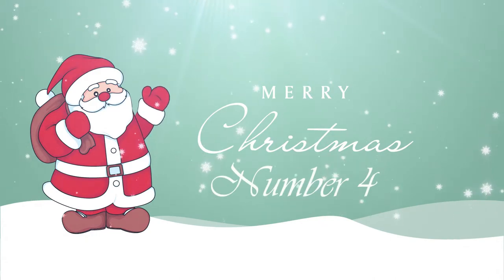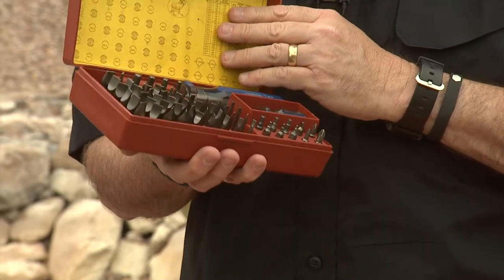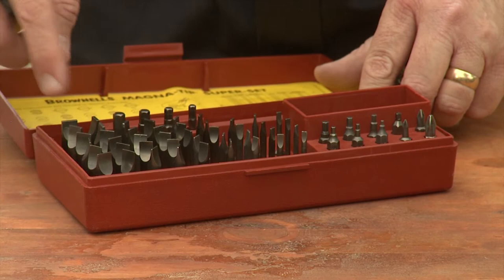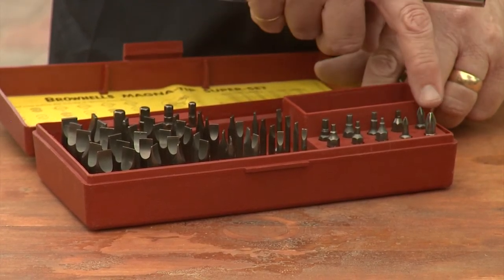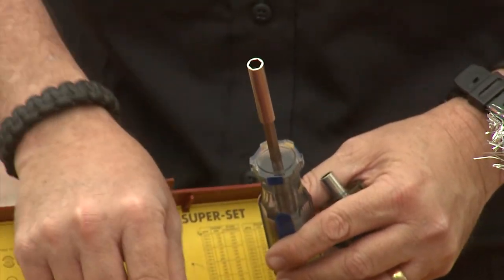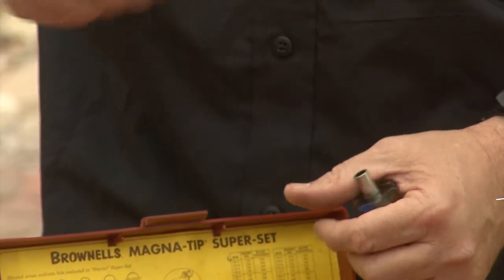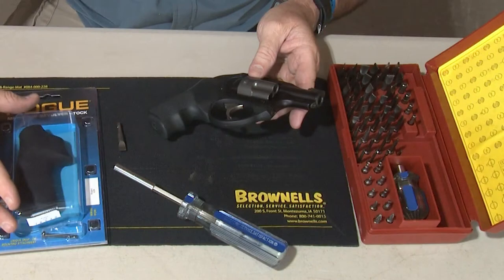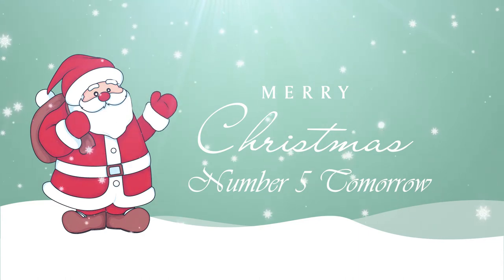Christmas Gift Ideas from Gun Stock Reviews #229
Yamil Sued unwraps Christmas Gift Idea number 4 from Gun Stock Reviews

10 percent off with code GSR10 and Free standard shipping at Apex Tactical. apextactical.com

1. Adobe Premier Editing Software
2. Adobe After Effects
3. Abobe Photoshop
4. Westcott Flex Daylight Set
5. Sanken COS-11D Lavalier Mic
6.  DJI Mavic 3 Drone
7. Epic GoPro / Action Camera Mount for your Boat
8. Dracast Pro On-Camera Light
9. Dracast Halo Ring Led Light
10.  Nikon Z9 Mirrorless Digital Camera
11. Sony PXW-FX9 XDCAM 6K Camera System
12. Quick Release Shoulder Plate
13. The New Pelican Air Travel Cases!
14. Westcott Scrim Jim
15. Sony A7 4k Video and Still Second Camera
16. Go Pro 10